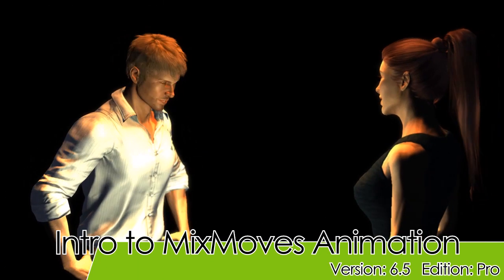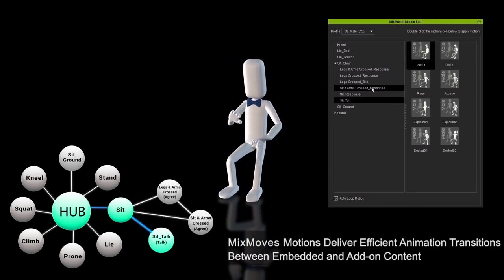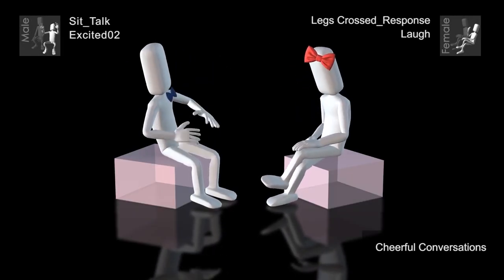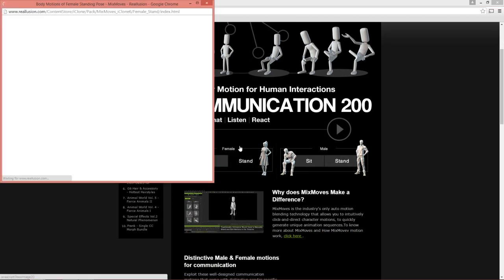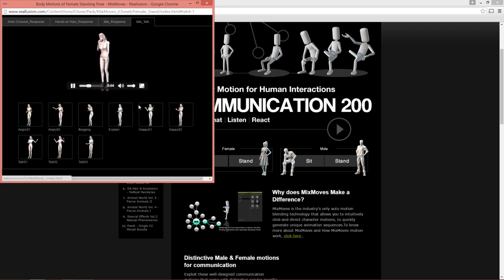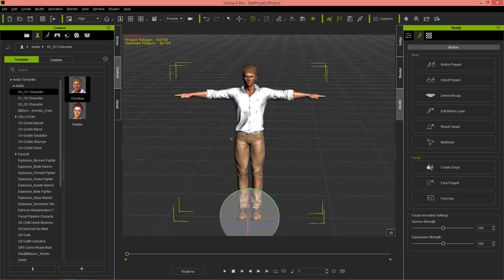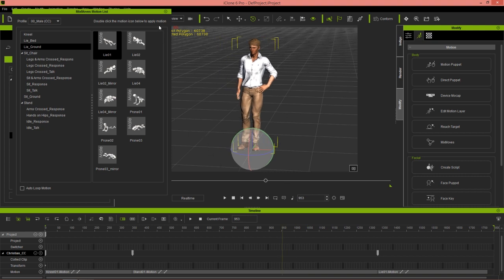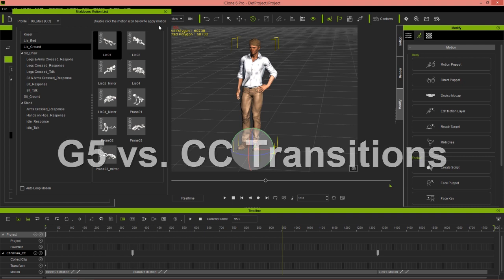iClone 6.5 Tutorial - Intro to MixMoves Animation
MixMoves is an innovative new way to animate with iClone 6.5.  This intuitive tool lets you quickly and easily direct your character's movements by simply clicking them.  For each motion you select, MixMoves will create a natural blend from the previous motion without the need for any tedious keyframe animation whatsoever.  This allows for incredibly quick and easy animation blending between a wide spectrum of commonly used chraacter animations.

This tutorial will provide you with an overall intro to the new MixMoves tool, and walk you through the improvements over the previous iteration.  You'll also learn about how to modify the transitions between motions, mirror motions, auto-loop motions, and more!

2:09 Old vs. New Application Methods
5:22 G5 vs. CC Transitions
9:05 Quick Transition Time Editing
11:52 Mirror Motions
13:52 Auto Loop Motion